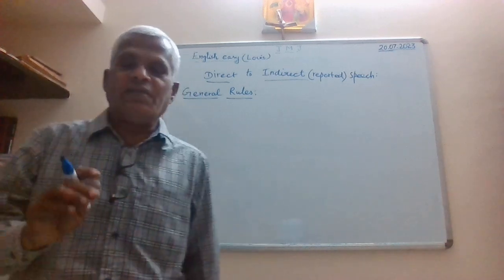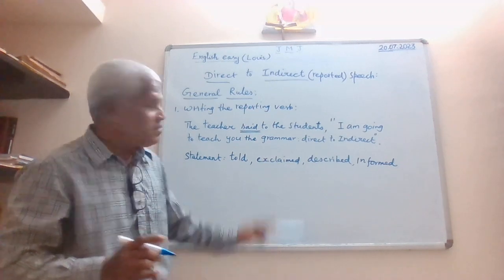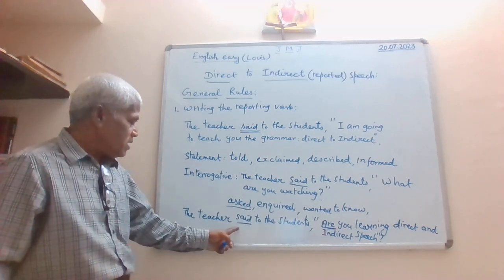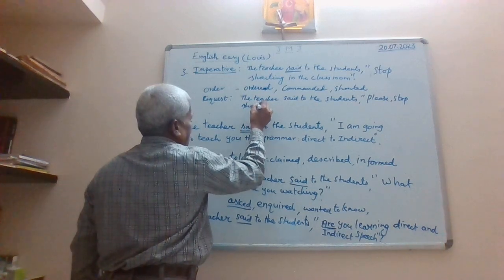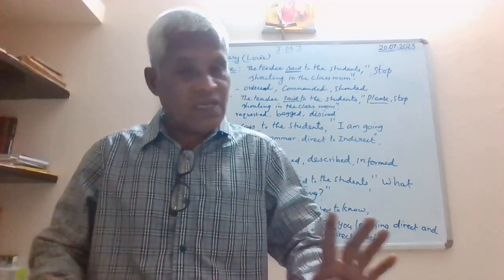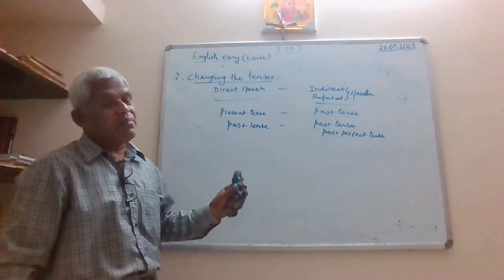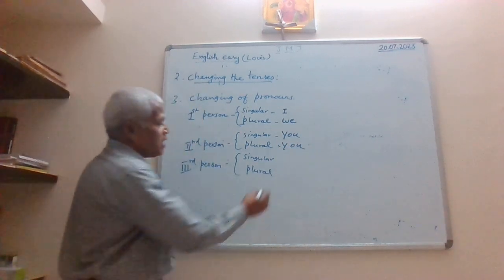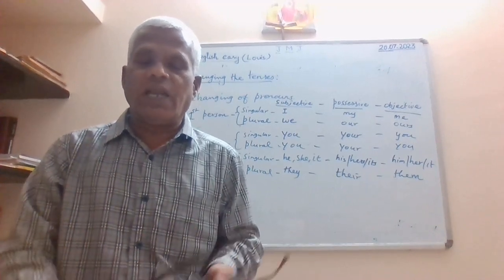General Rules to change from direct to reported speech.